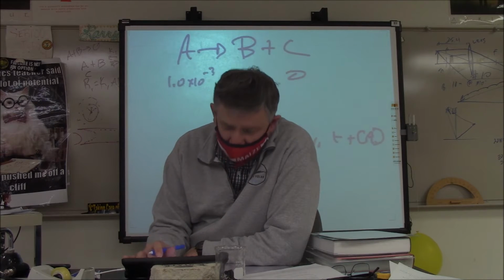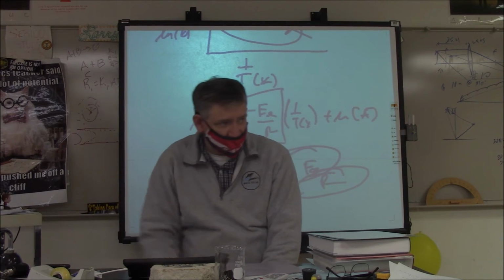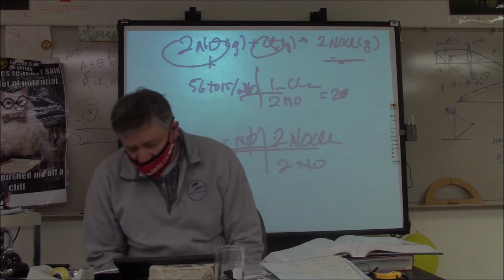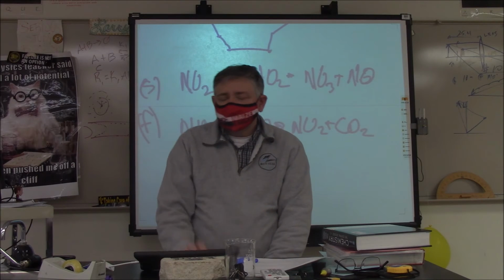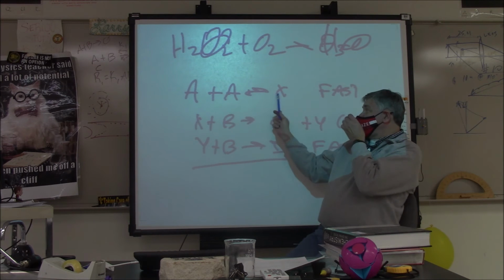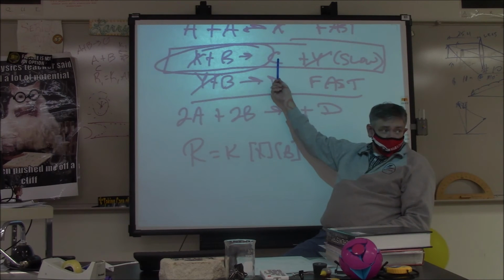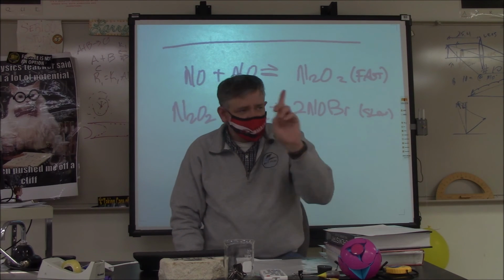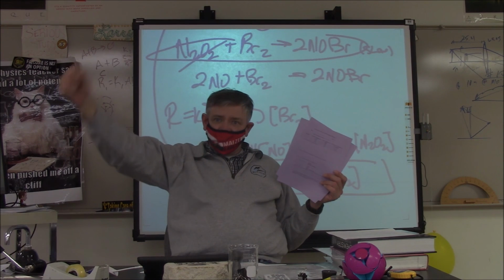AP Chem 4 2 2021